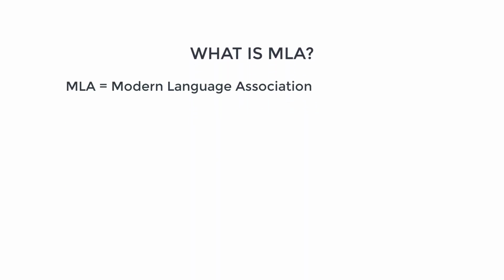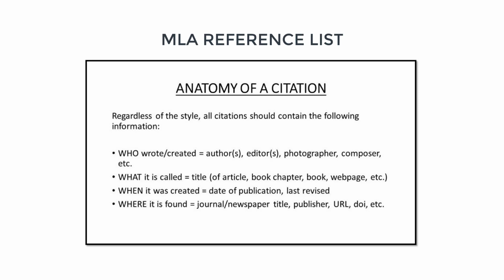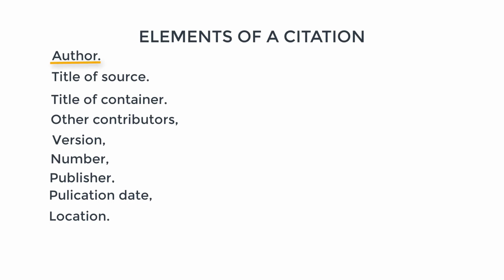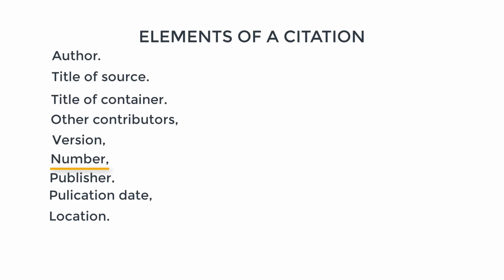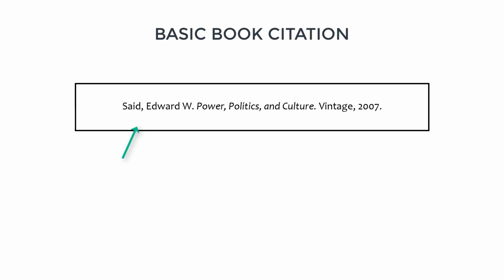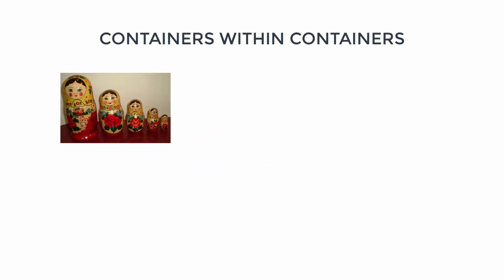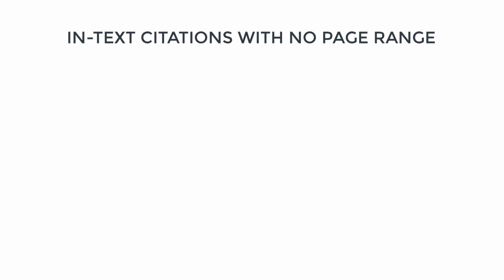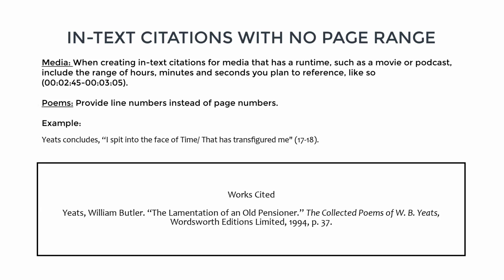MLA Tutorial - Worcester Polytechnic Institute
This video provides a brief introduction to MLA citations.

Image credit:
Balaji Photography. “Matryoshka Nesting Dolls.” Flickr, 2007,